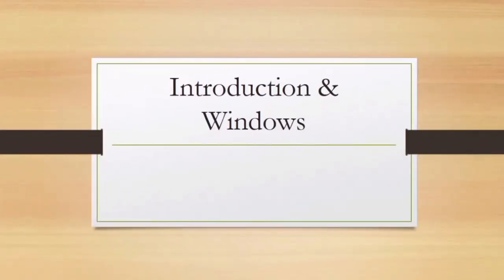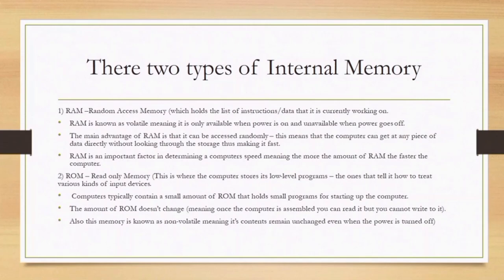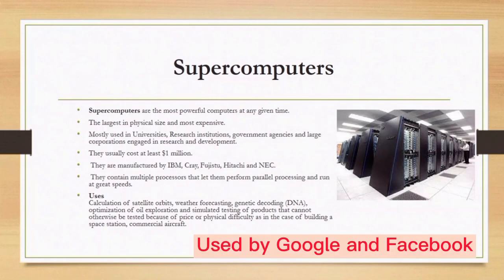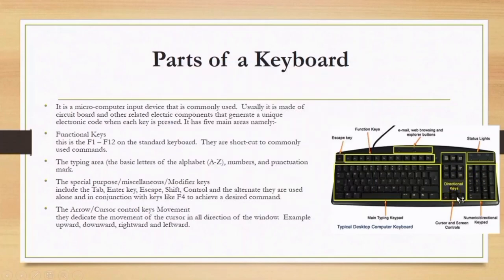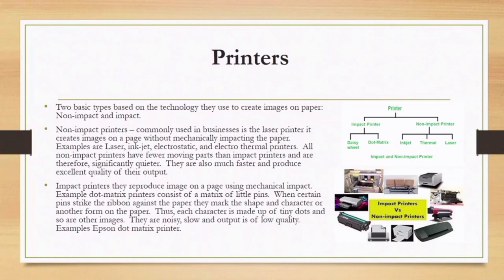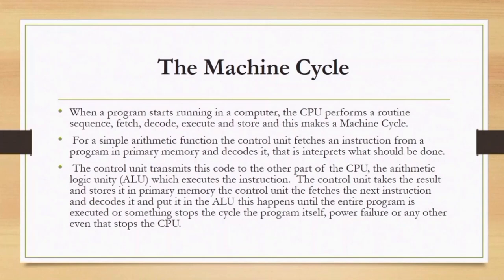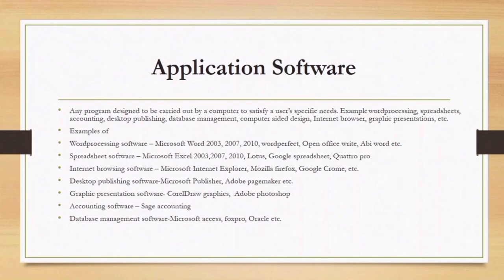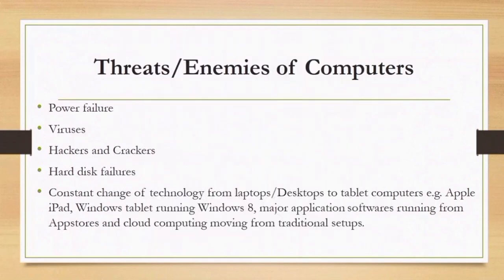Introduction to Computer Tutorial for Beginners 2021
In this Tutorial we will learn basics of  Computer Technology.  Several elements are covered and they include:
1. Computer
2. Data and information
3. Difference between RAM & ROM
4. Hardware & Software
5. Classification of Computers
6. Storage Media
7.CPU
8.System Clock
9. Computer Bus
10. Threats of Computers